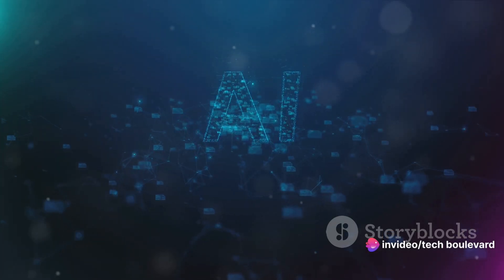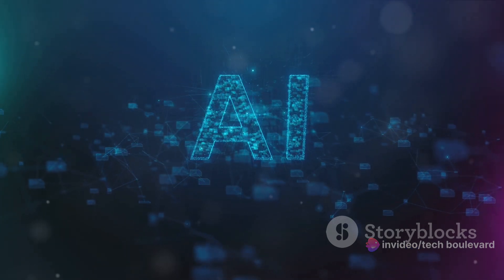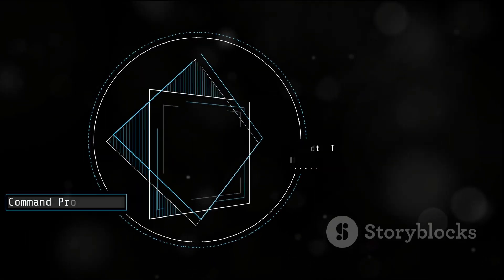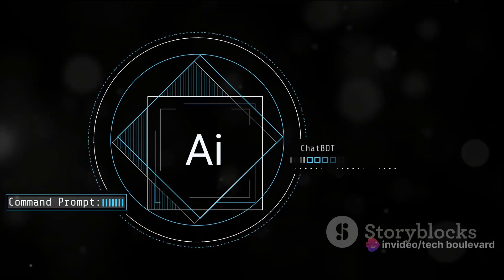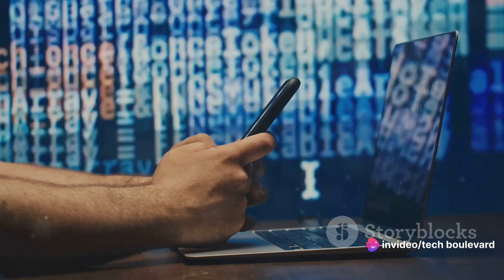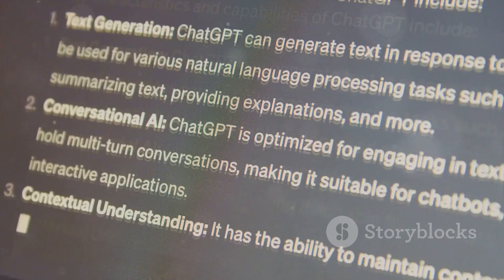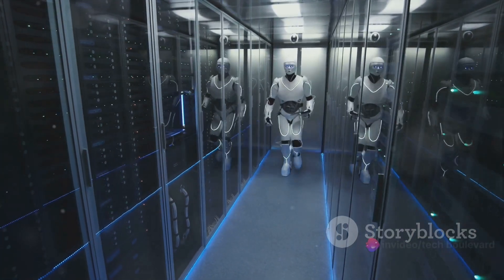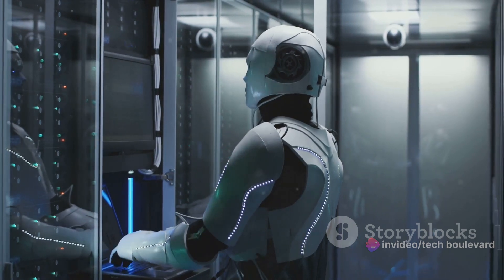Gemini AI: Google's Answer to ChatGPT-4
In this exciting video, we delve deep into the world of artificial intelligence, as we explore Google's groundbreaking Gemini AI technology. Join us as we unravel the potential of Gemini AI to challenge the highly acclaimed ChatGPT-4 and revolutionize the future of AI. Discover the cutting-edge advancements, mind-boggling applications, and the impact Gemini AI could have on various industries. Don't miss out on this thought-provoking discussion that could shape the future of technology.

OUTLINE:

00:00:00 The Power of AI Unleashed
00:00:50 The Dawn of Gemini AI
00:02:50 The New Prodigy
00:04:39 The Impact of Gemini AI
00:06:27 Potential Concerns
00:08:28 A Glimpse into the Future